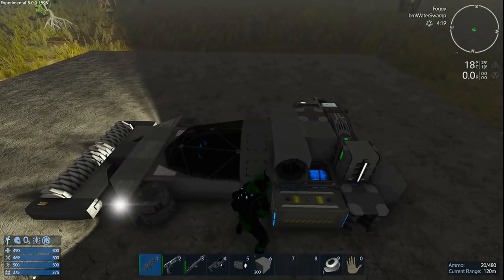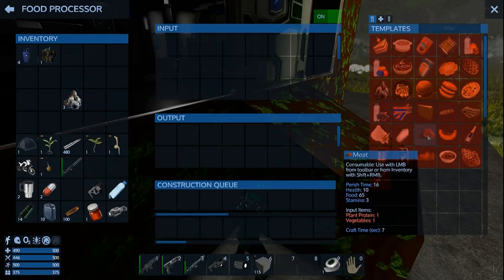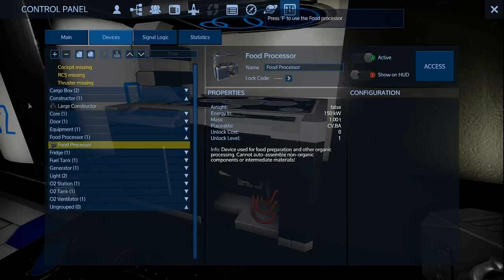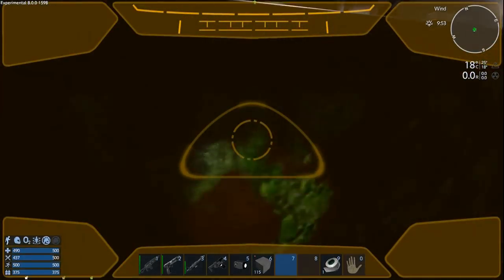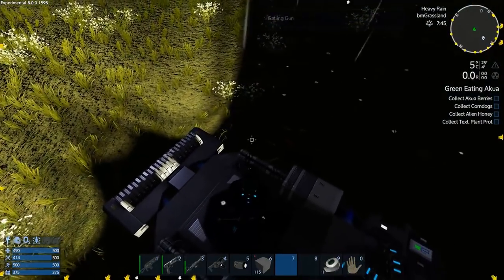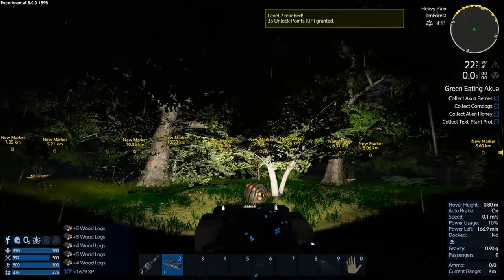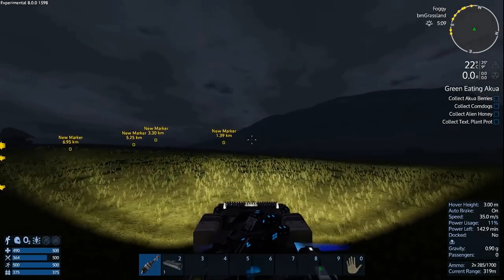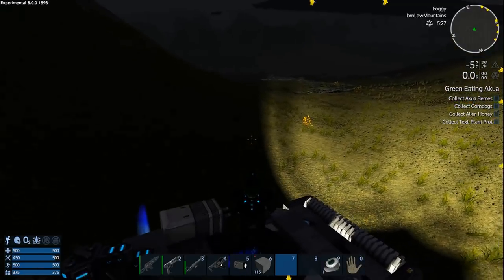Empyrion - Galactic Survival - Alpha 8 exp S1 E6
HV exploring and CV-Base spawn